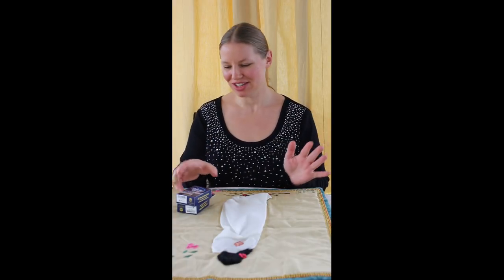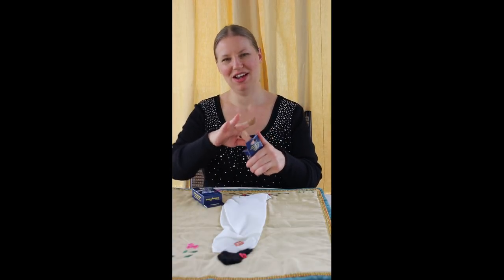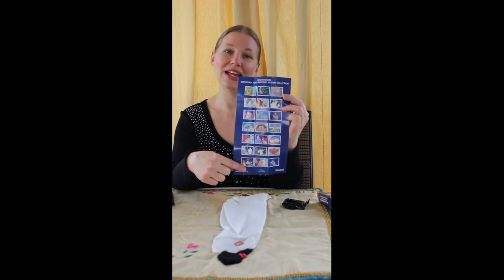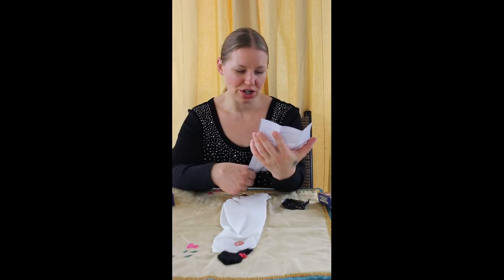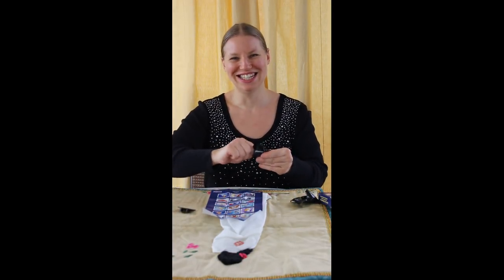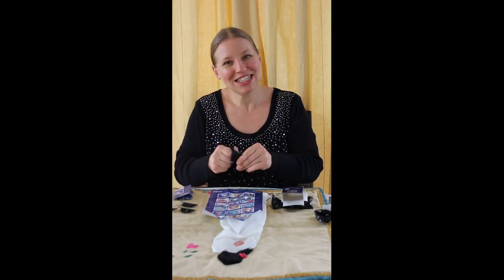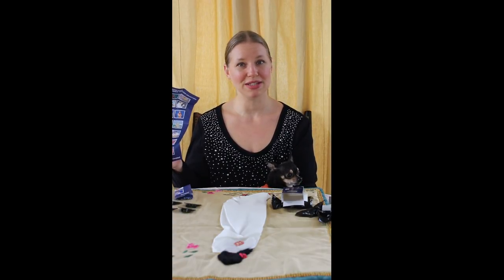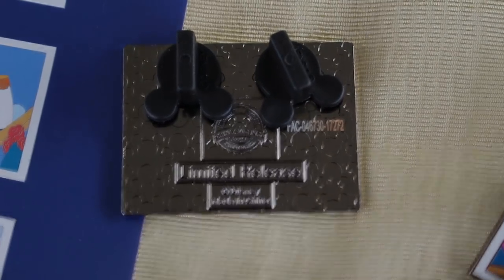What did I find?? Two boxes of "Disney Films" pins to open.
From the Vault! Found old footage of an awesome pin set that I opened last winter. So pretty and fun, please check it out.

If you are looking for authentic Disney pins please check out my online store home of guaranteed scrapper-free pins :)

Weight Loss/Inspirational Videos:  Elizabeth Shines
Instagram and pin trading:  Everythingmouseypins